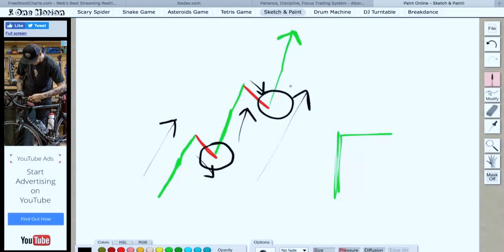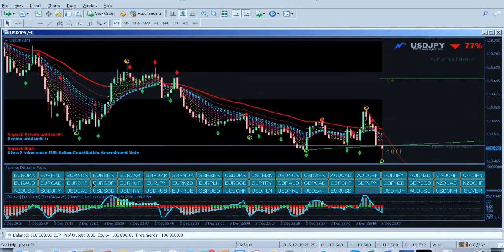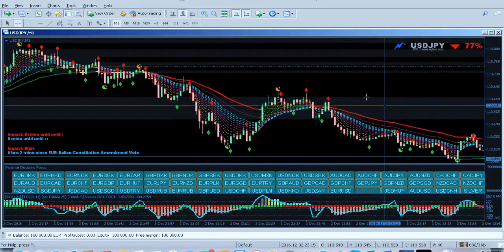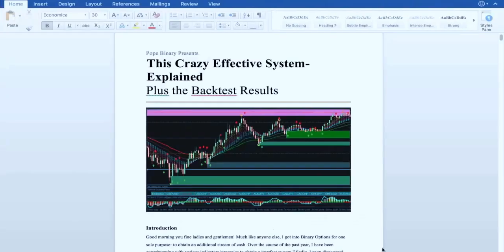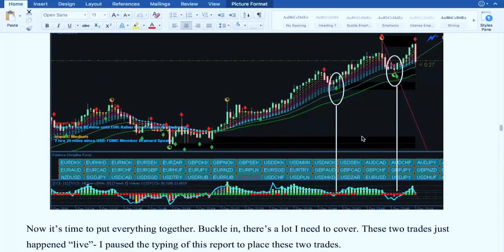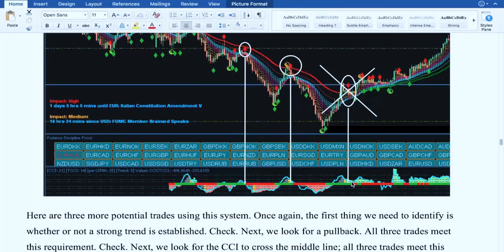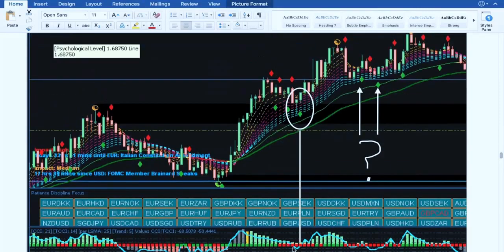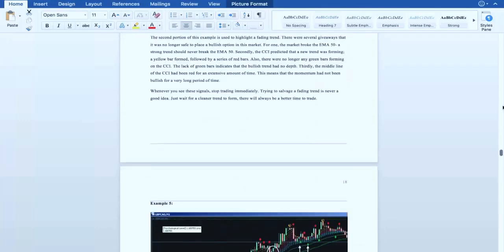24Option - Powerful Trend Following System By Binary Options